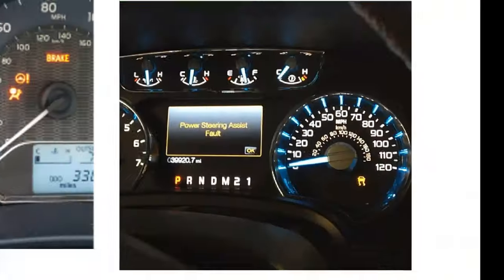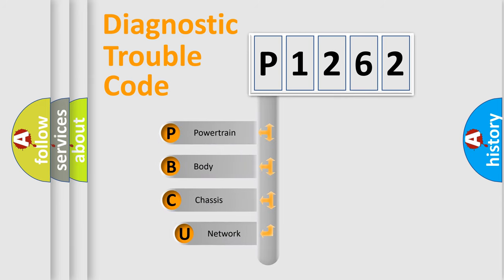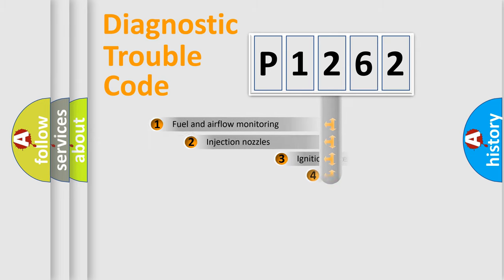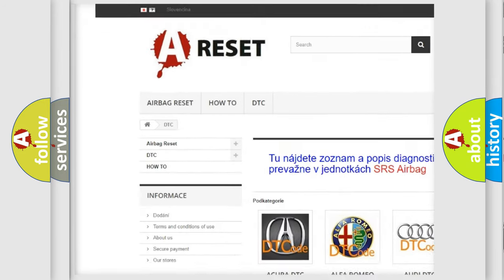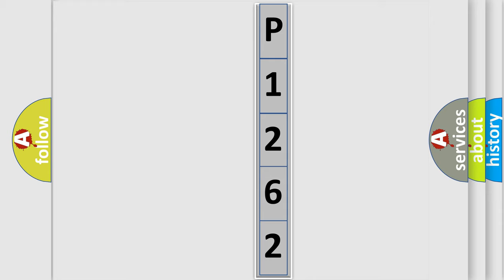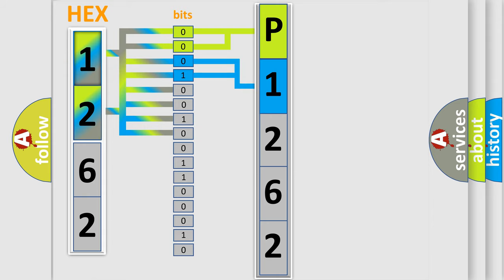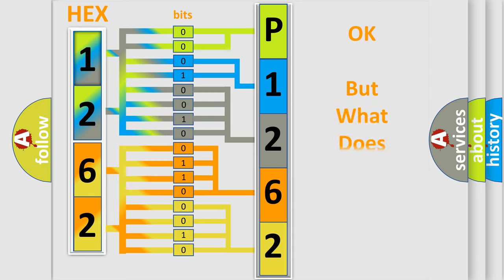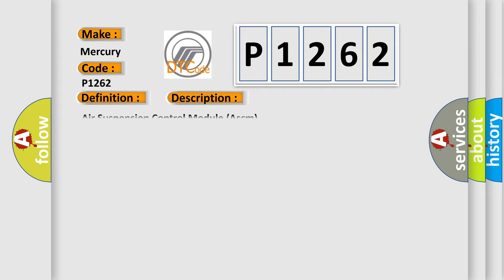DTC Mercury P1262 Short Explanation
Contents:
0:21 Basic DTC analysis according to OBD2 protocol standard.
1:48 Insight into programming
2:58 A diagnostically understandable description of the Diagnostic Trouble Code
3:05 Basic error definition

Make
Mercury
Code
P1262
Definition
Active Suspension Module Internal
Cause
Air Suspension Control Module Ascm